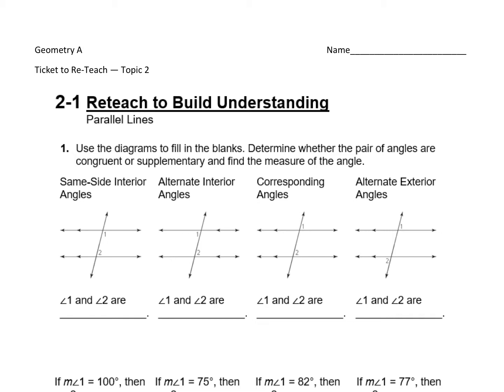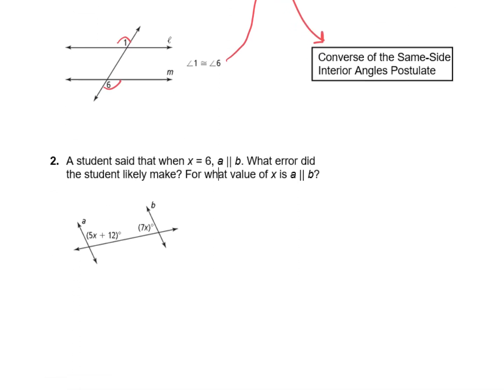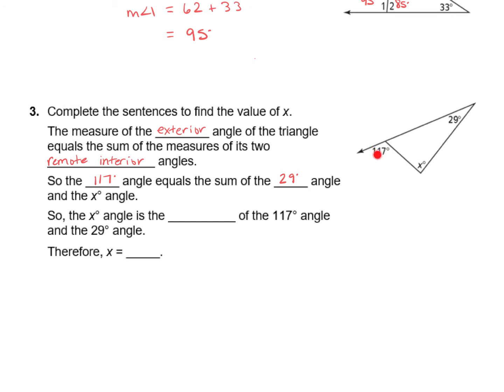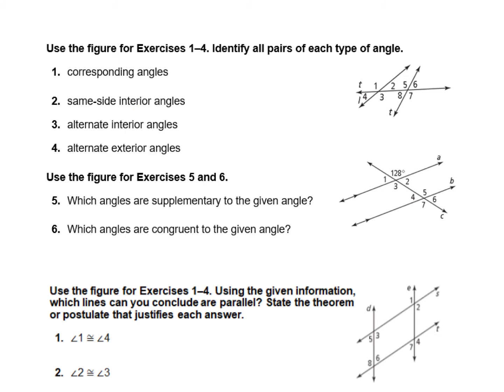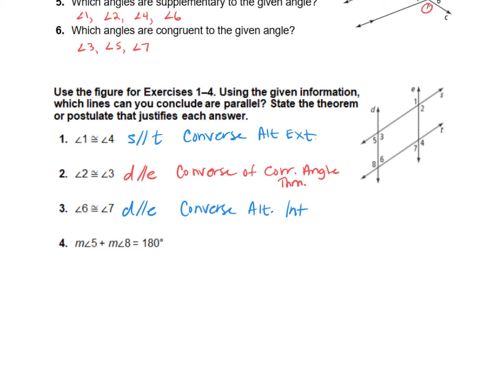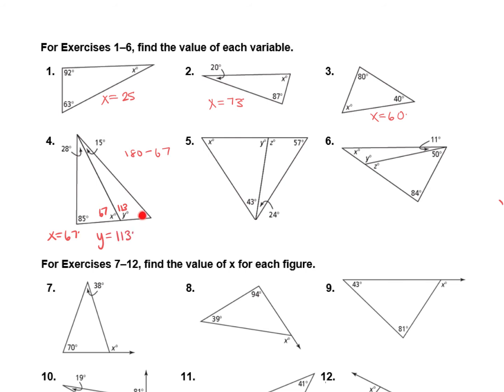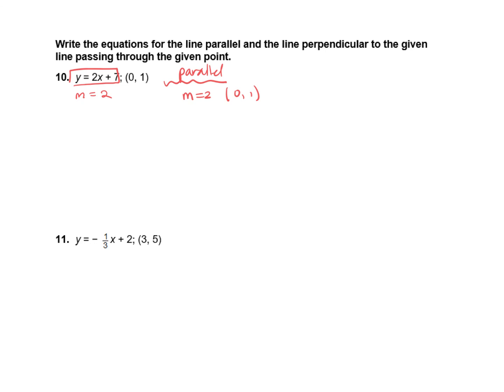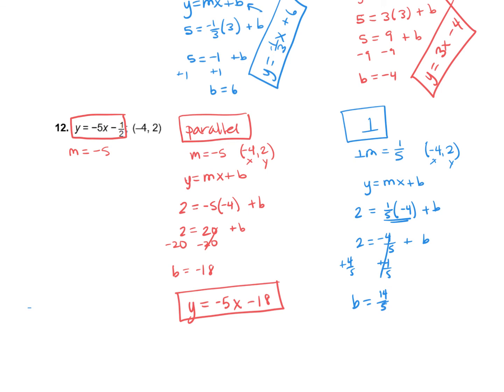Geometry Ticket to ReTeach -- Topic 2